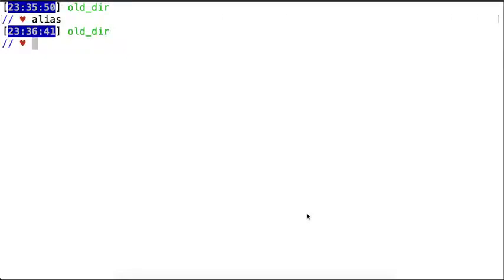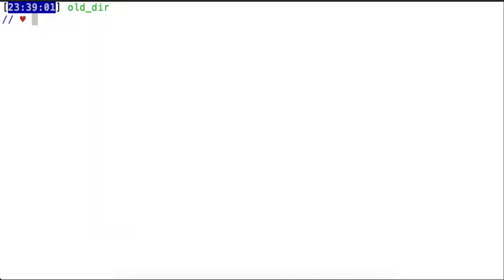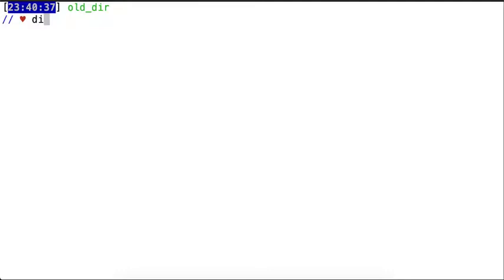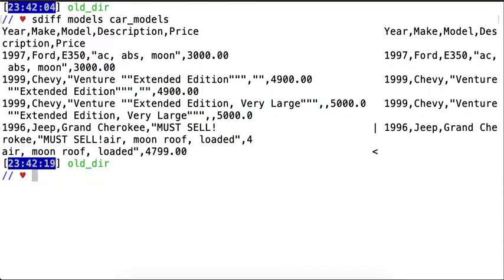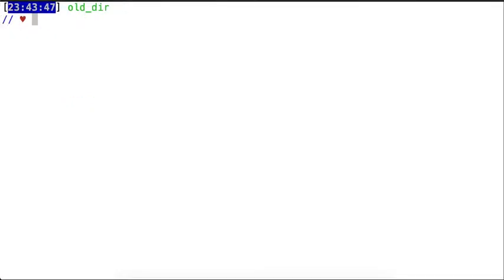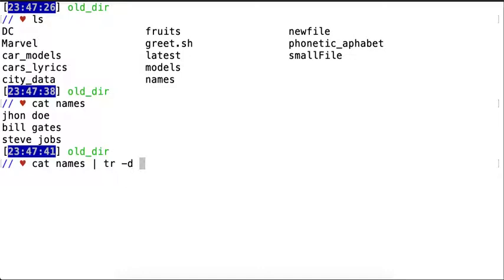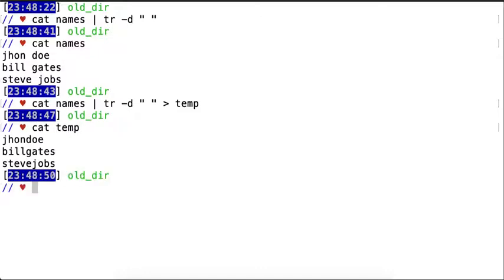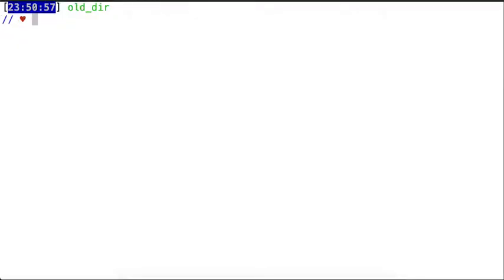11 Linux basic commands, alias diff sdiff tr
Commands: alias, unalias, diff, sdiff, tr
Concepts: Use cases where alias, diff and tr (delete, translate, squeeze) can be used.